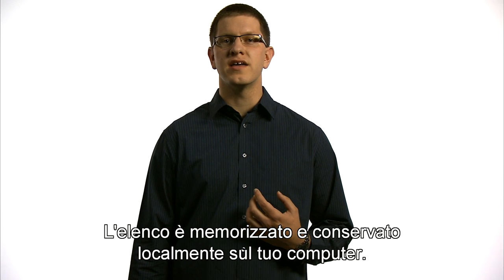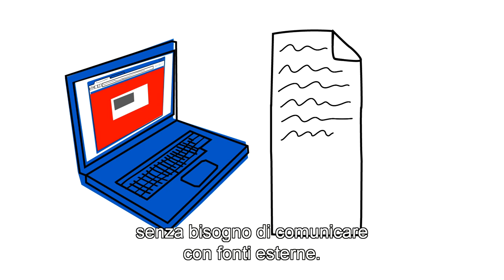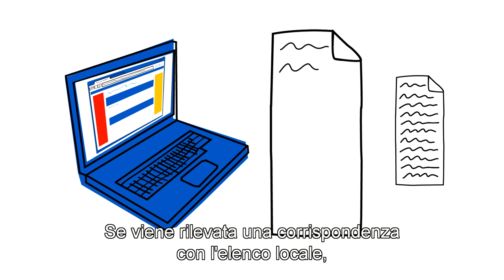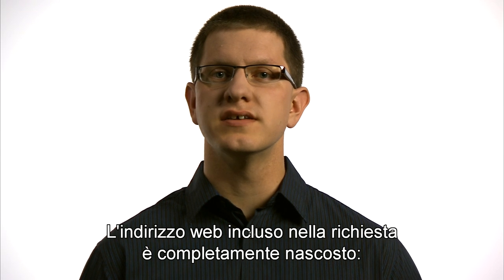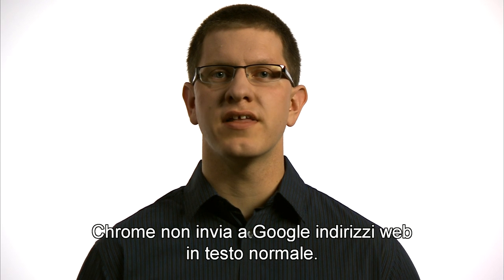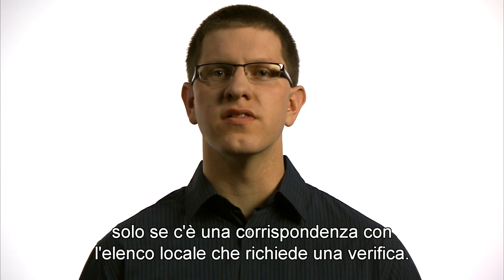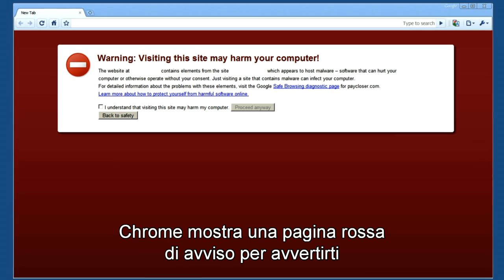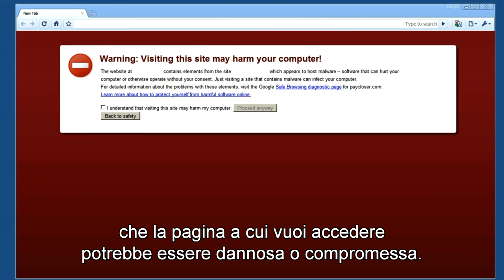Google Chrome e la Privacy - Navigazione sicura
Ian Fette, Product Manager, spiega come funziona la tecnologia SafeBrowsing di Google Chrome. Scarica Google Chrome a